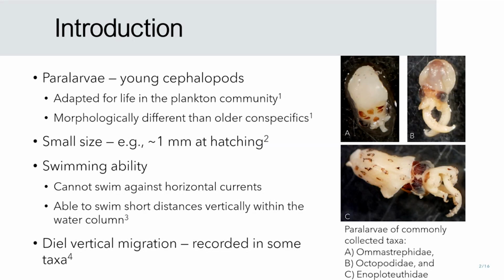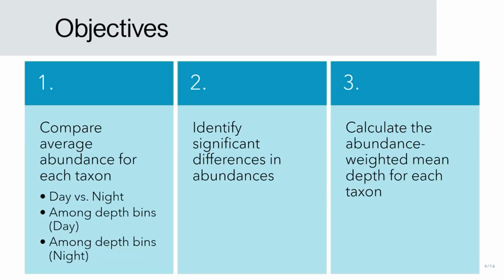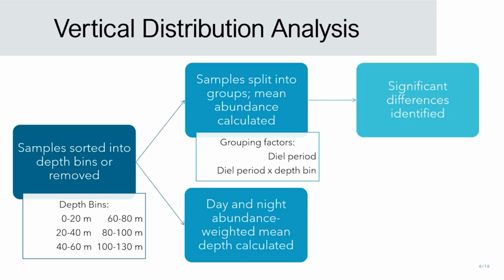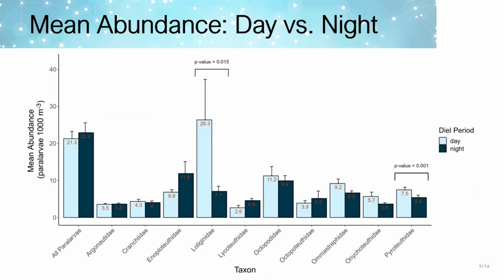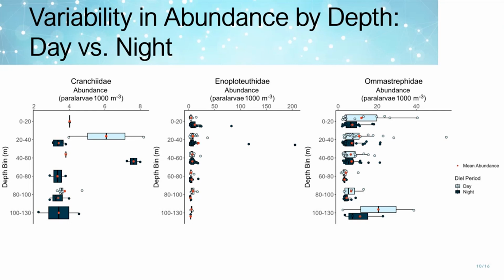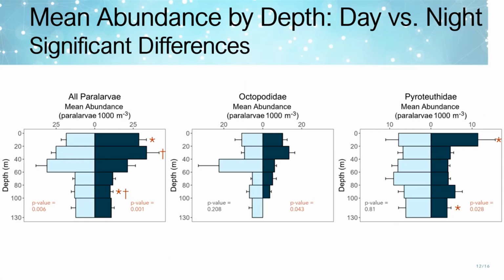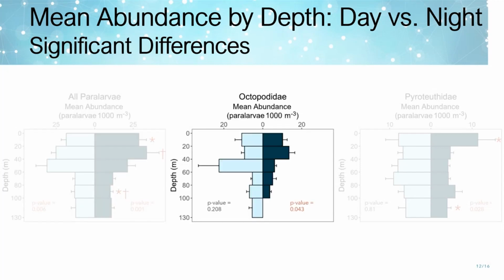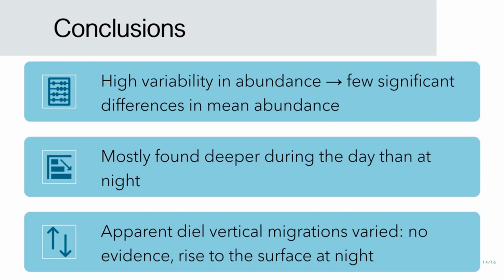Abundance and Vertical Distribution of Cephalopod Paralarvae in the Northern Gulf of Mexico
Presentation VII: Shannon Riley

Shannon Leah Riley1, Glenn Zapfe2, Steve Murawski1, Heather Judkins3

1College of Marine Science, University of South Florida; 2Southeast Fisheries Science Center, National Oceanic and Atmospheric Administration; 3Integrative Biology Department, University of South Florida St. Petersburg

Cephalopods are widely distributed throughout the Gulf of Mexico, but knowledge on the youngest life stages has been limited to few specific taxa in localized regions. As meroplankton capable of vertical movement but limited ability to swim against currents, the distribution of cephalopod paralarvae is dependent on adult spawning location and ocean circulation patterns. Paralarvae were collected over six cruises conducted in the northern Gulf of Mexico between 2009 and 2012 in various seasons in order to characterize their abundance and vertical distribution patterns. Samples were collected between 0-135 meters using a multiple opening-closing net and environmental sensing system (MOCNESS). A total of 2240 paralarvae were collected and examined, with an average concentration of 21.9 paralarvae per 1000 m3 . Twenty-one families were identified, with Octopodidae, Enoploteuthidae, Ommastrephidae, Pyroteuthidae, and Loliginidae having the highest numbers of individuals. Abundance of all paralarvae was highest in the 20-40 m depth bin at night and the 40-60 m depth bin during the day, and mean abundance was significantly different between depth bins during both day and night, although not all pairs of depth bins were significantly different. Some individual taxa also showed evidence of diel vertical migration, including Octopodidae and Pyroteuthidae. This study reveals the abundance and day and night vertical distribution patterns of paralarval cephalopods in the surface waters of the northern Gulf of Mexico, allowing for comparison studies with juveniles and adults in the region. Understanding the vertical distribution of cephalopod paralarvae enables future clarification of how paralarvae may be advected through the Gulf of Mexico via currents, which is especially important for coastal taxa that are benthic as adults, namely Octopodidae and Loliginidae.